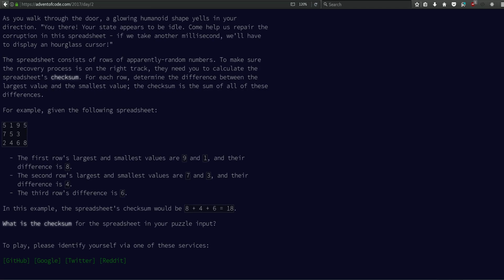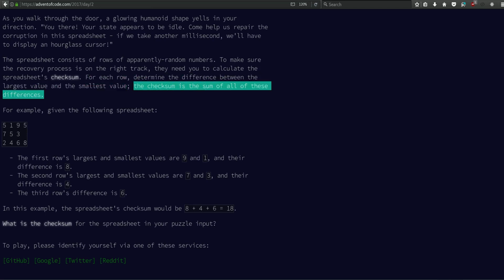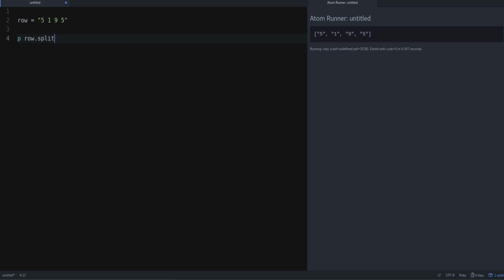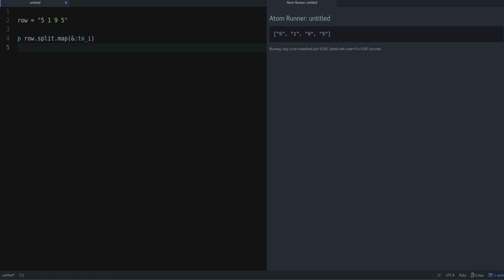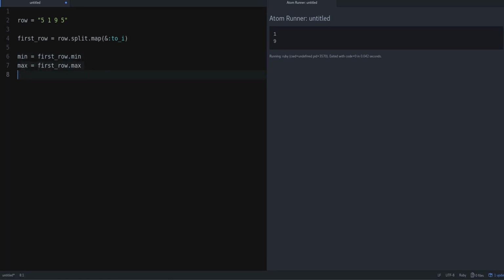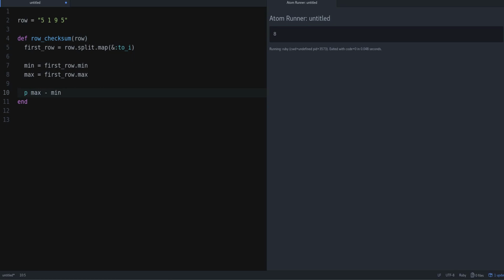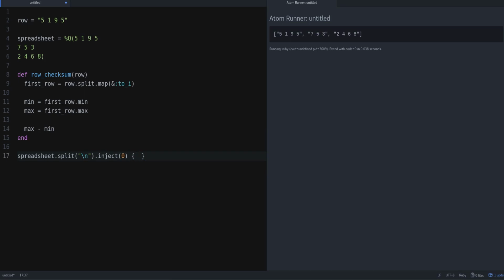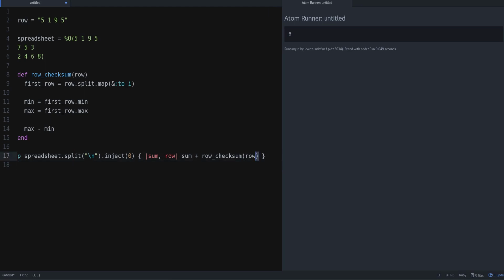Advent of Code 2017: Day 2 - Ruby Solution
Advent of Code 2017 - Ruby Solution Explained